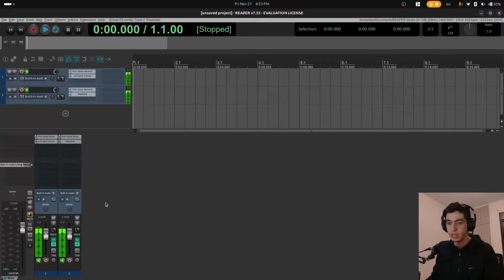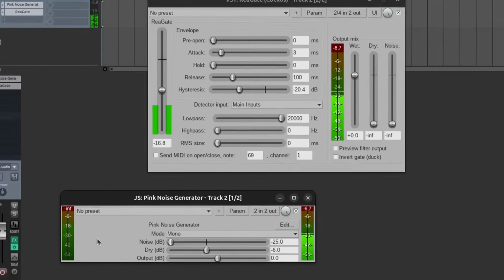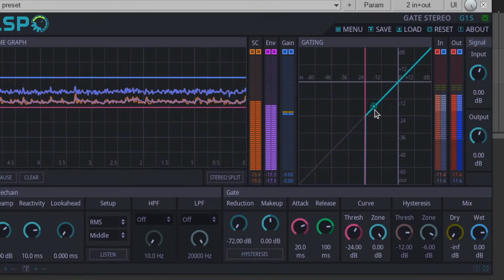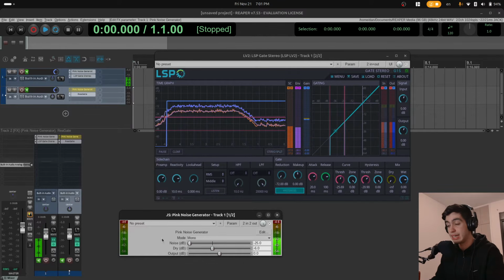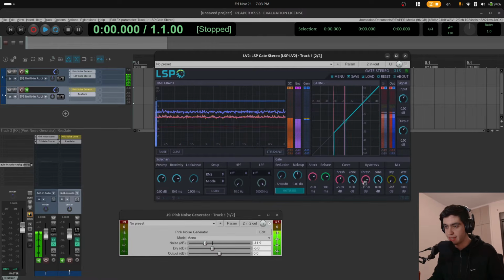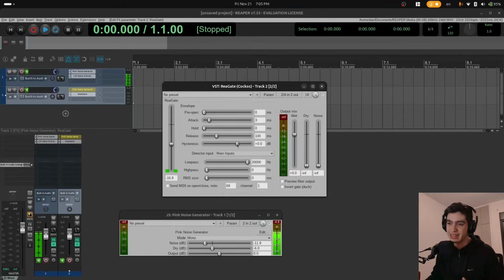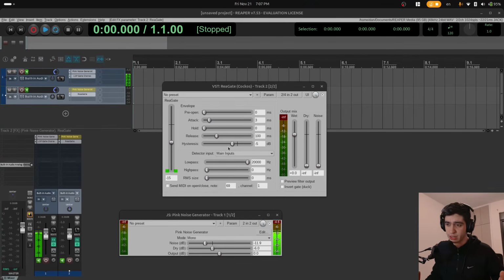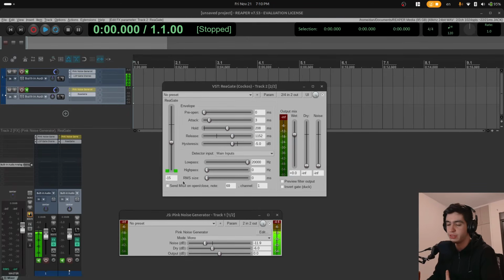the slider you've never touched: Hysteresis